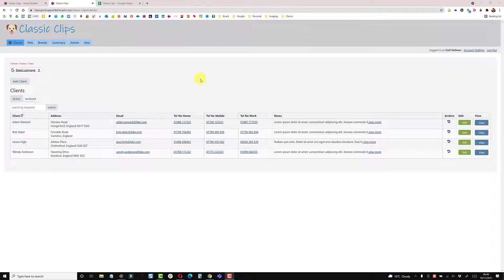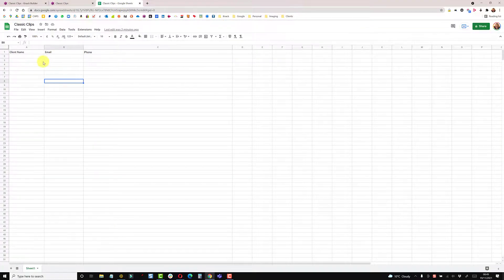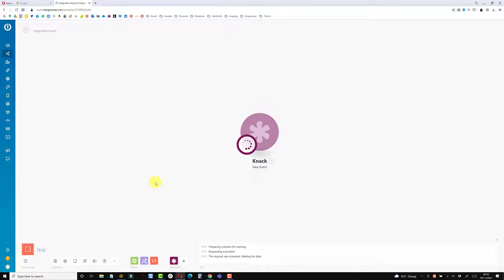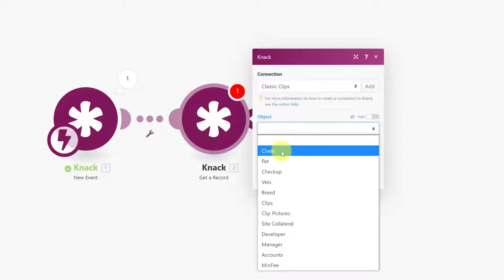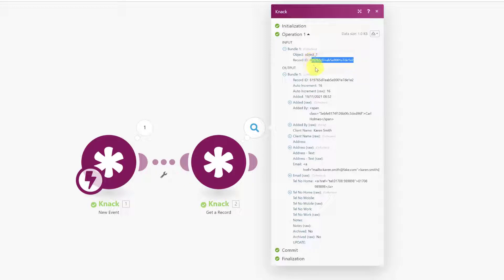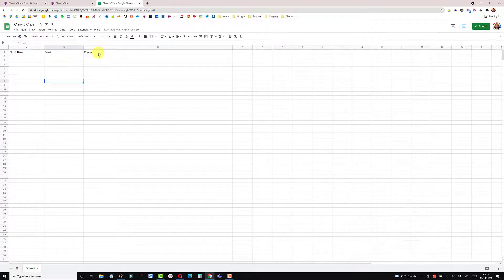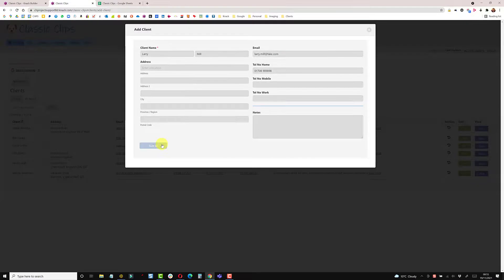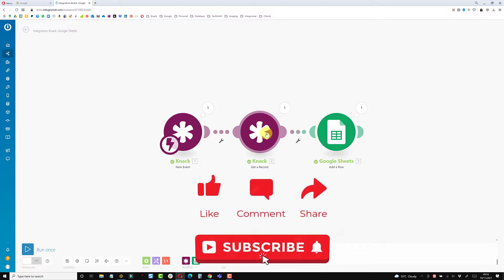Get a Record - Integromat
Get a Record Module.